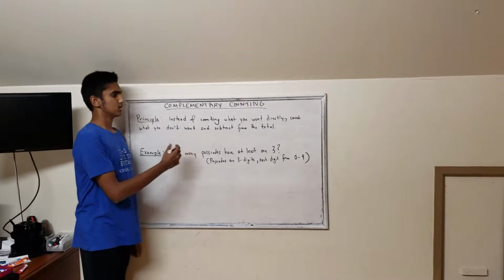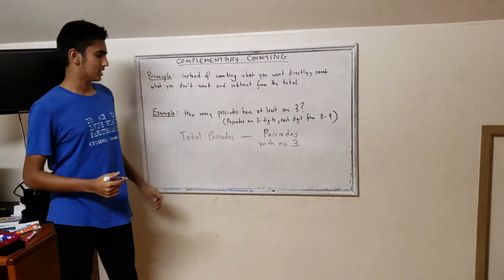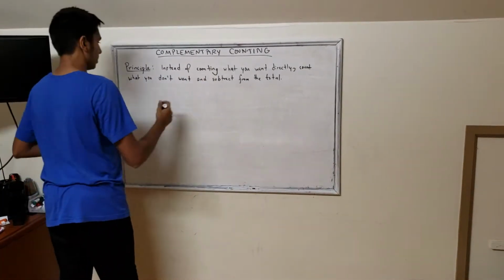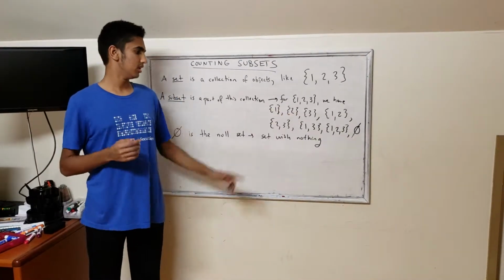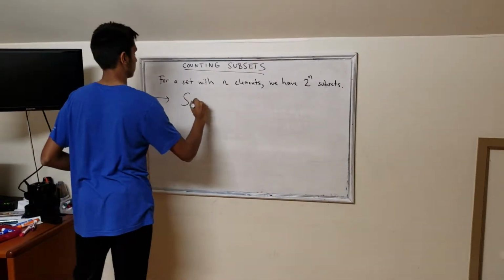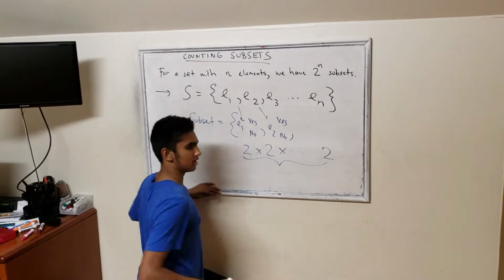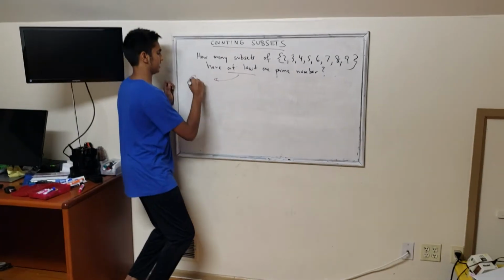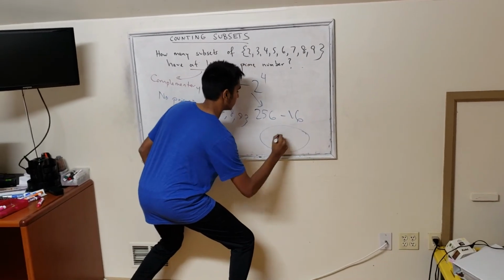Counting Part II: Complementary Counting